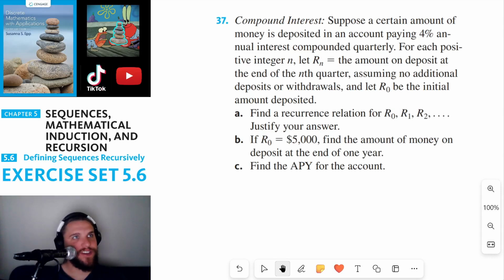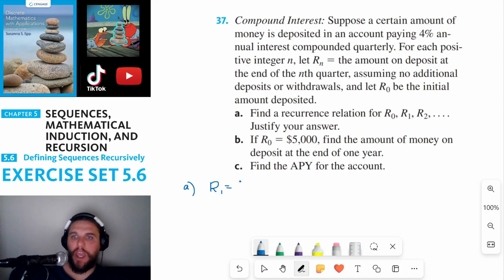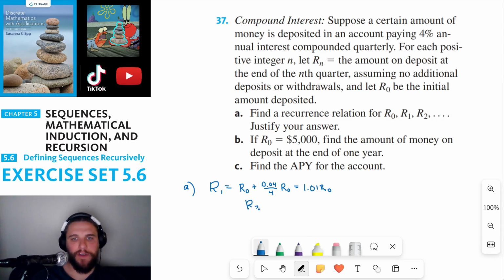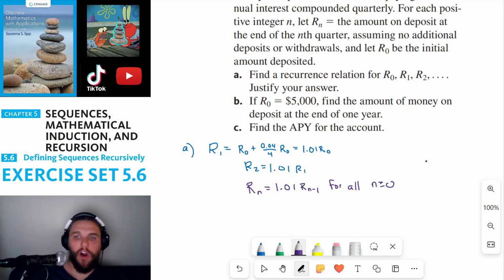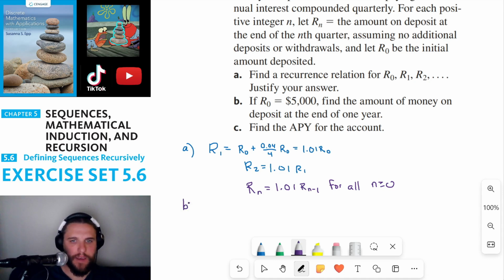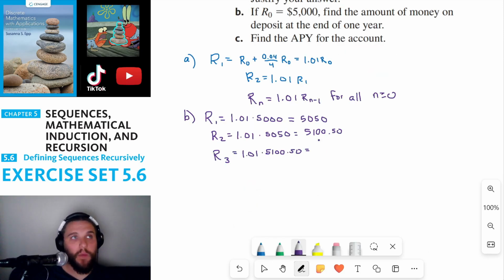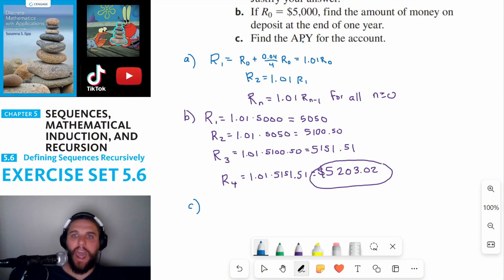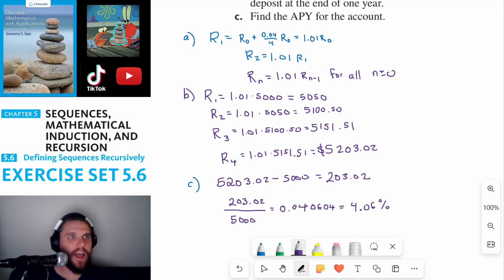(5.6.37) Understanding Compound Interest: Recurrence Relations and APY Calculation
In this presentation, I discuss the concept of compound interest through a specific example involving a deposit in an account with a 4% annual interest rate compounded quarterly. I start by defining R_n as the amount on deposit at the end of the nth quarter, and R_0 as the initial amount deposited. To derive a recurrence relation for R_n, we first need to understand how interest is applied in this context. Since the interest rate is annual and compounded quarterly, we divide the annual interest rate by 4 to determine the quarterly interest rate, which is 1%.

This leads to the recurrence relation R_n equals 1.01 * R_(n-1), where n is a positive integer. This equation shows that the amount at the end of each quarter is 1% more than the amount at the end of the previous quarter. I emphasize that this relationship holds as long as R_0 is non-negative, highlighting the straightforward process of applying a consistent interest increase to the previous balance.

In Part B of the presentation, I calculate the amount on deposit at the end of one year, starting with an initial deposit of $5,000. I compute R_1, R_2, and R_3 sequentially, resulting in final amounts of $5,050 after the first quarter, $5,100.50 after the second, and $5,203.02 after the third quarter. This detailed step-by-step computation illustrates how the interest accumulates over the quarters.

Part C shifts focus to calculating the annual percentage yield (APY) for the account. I derive the profit made over the year by subtracting the initial deposit from the final amount, resulting in a gain of $203.02. I then express this gain as a percentage of the initial amount, leading to an APY of approximately 4.06%. This slight increase over the nominal interest rate is due to the compounding effect, which reinforces the advantages of compound interest.